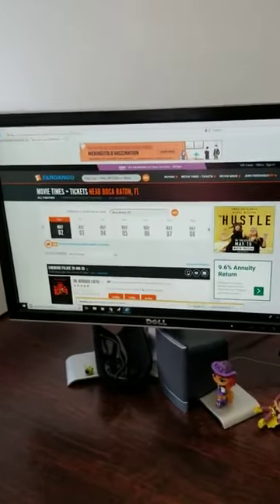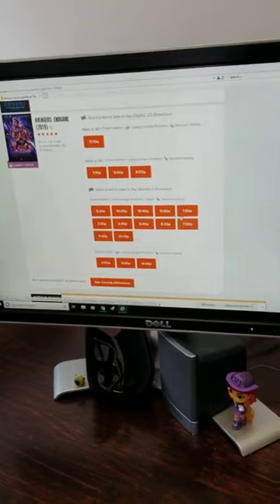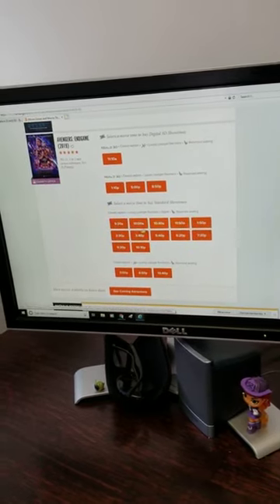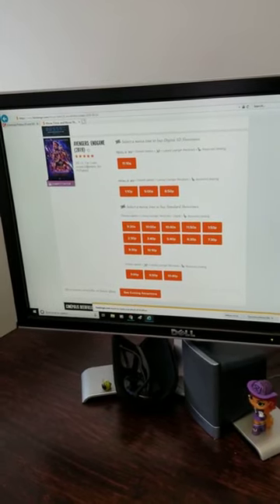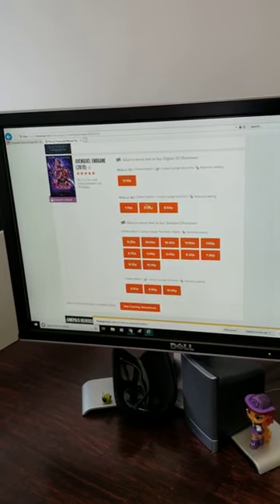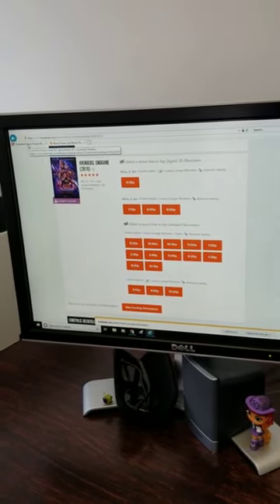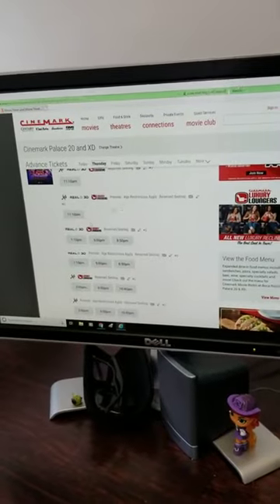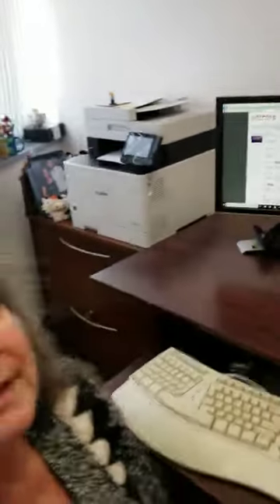movieMEASURE Trailer Checking Tips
One of our long-time checkers, Susan Abenilla-Brown, gives some trailer checking tips to make your assignment go as smoothly as possible!